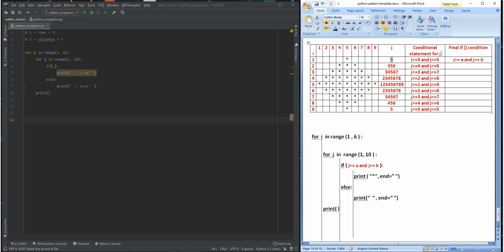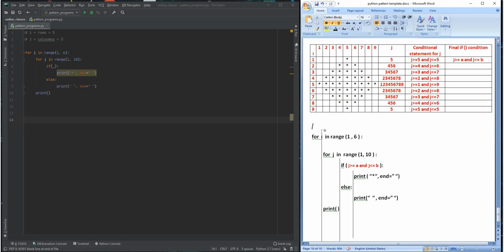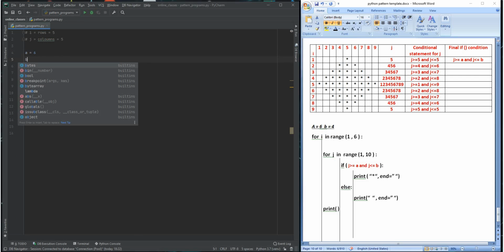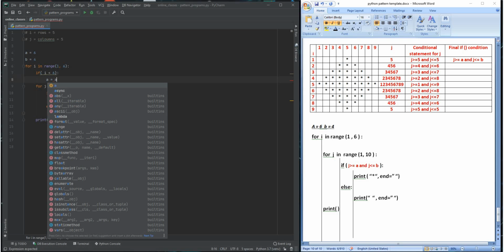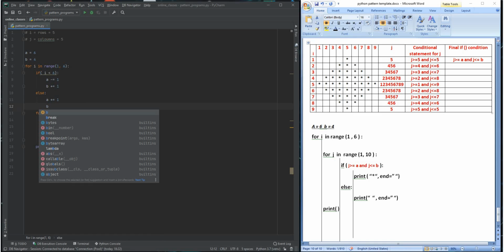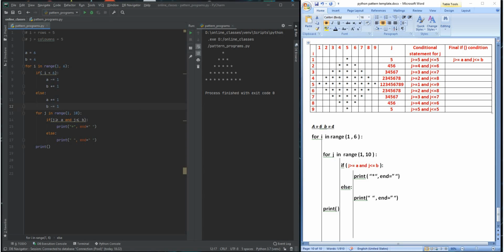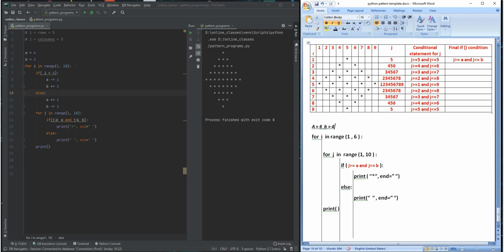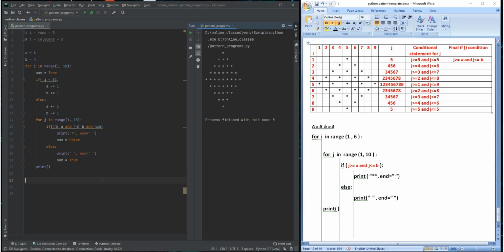19 Pattern 19 full diamond star pattern in python.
This is a full diamond star pattern made in python.